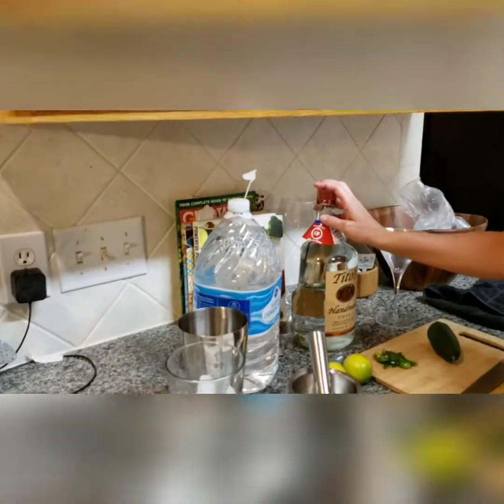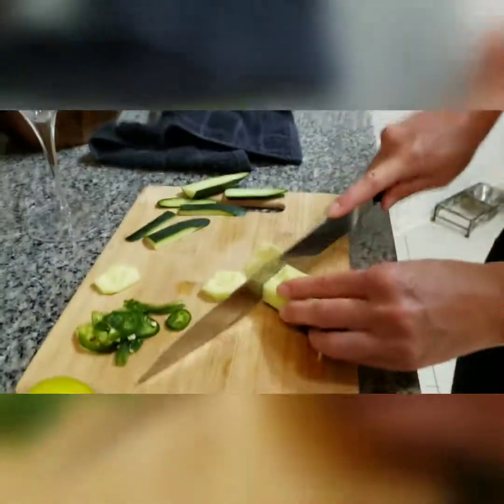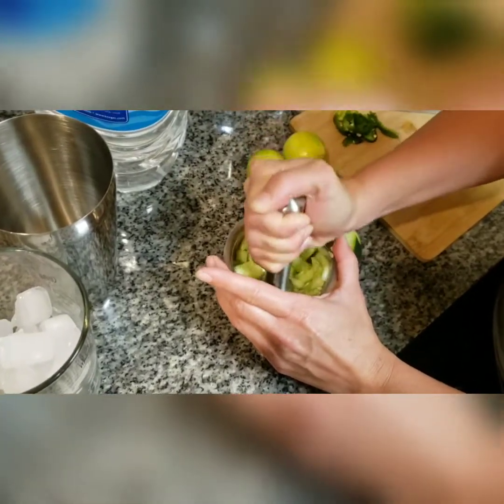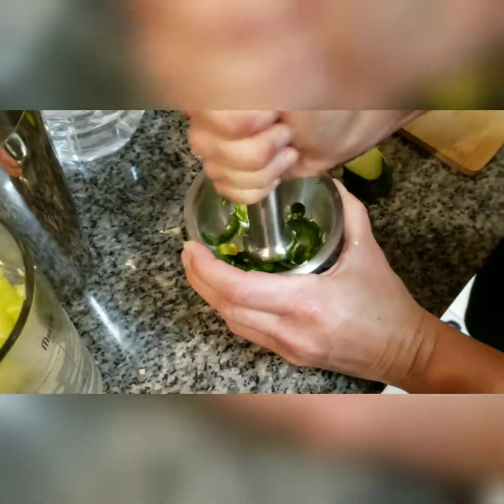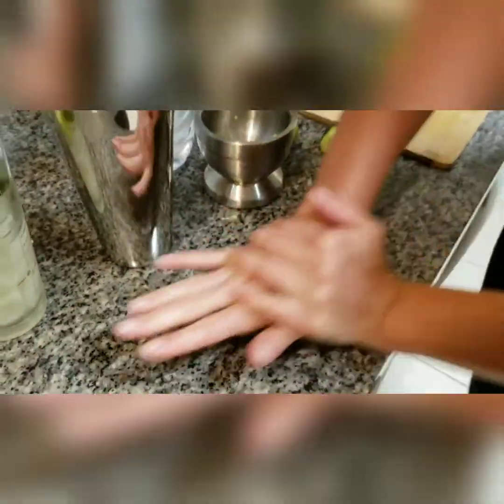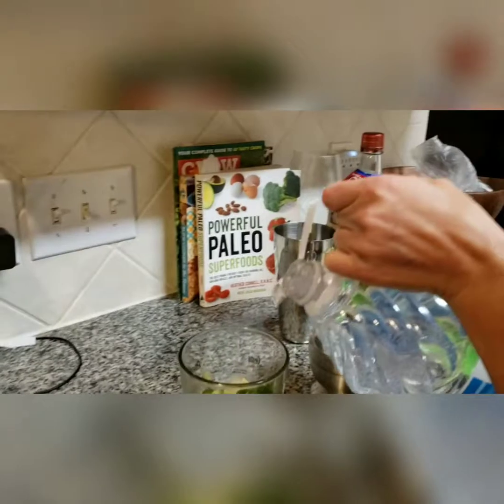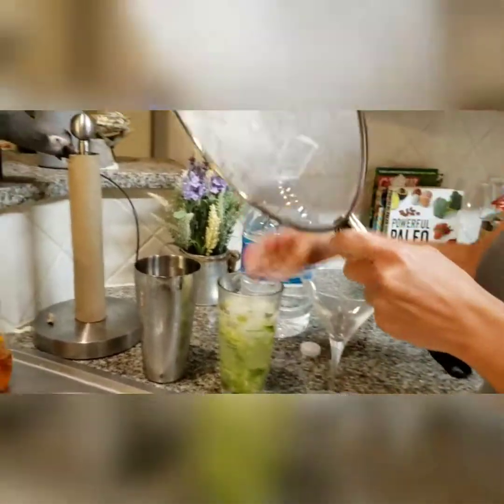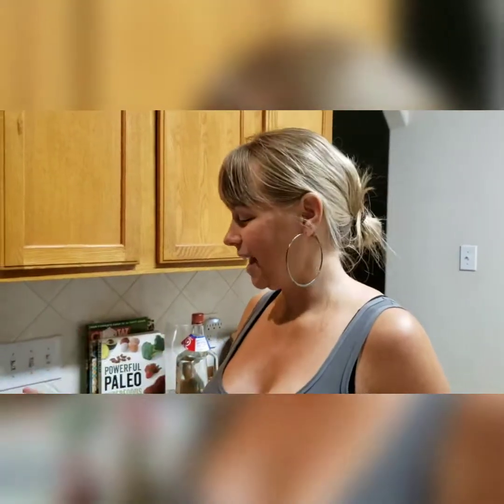Cucumber Jalapeño Martini - diet friendly, *healthy alcoholic drink!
A simple, gluten free, sugar free adult beverage to go with a clean eating diet! Yay - a healthy alcoholic drink!! *the alcohol is not healthy for you, but the other ingredients are!

Martini Mixer
Extra Large Bamboo Cutting Board
Mesh Strainer
Martini Glasses
Lime Juicer

Eat for Health - Hacks for an Easier Clean Eating Transition